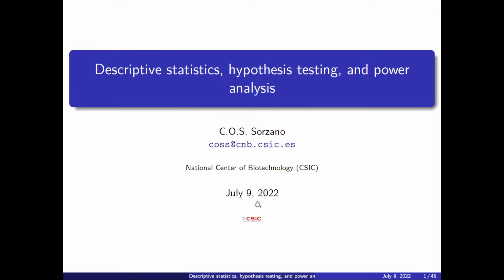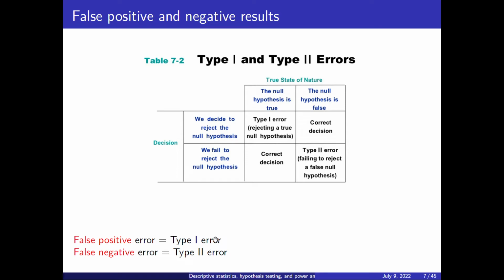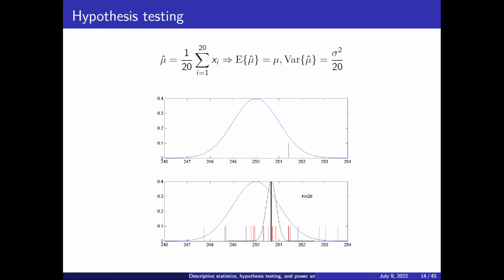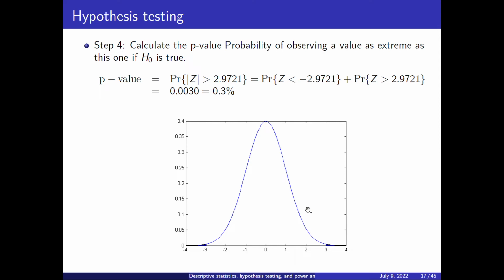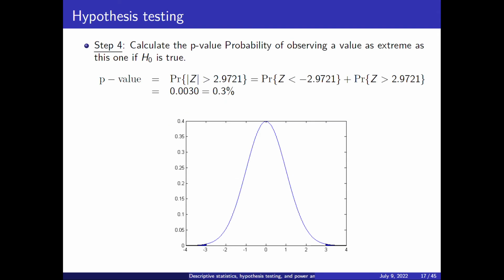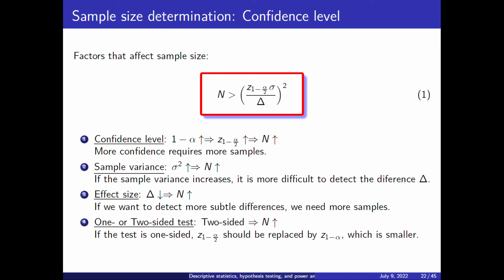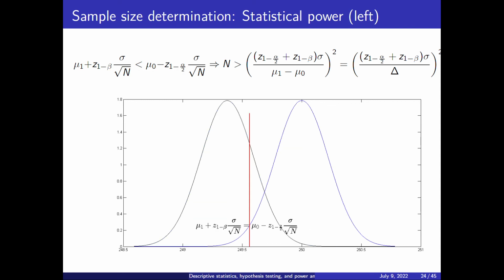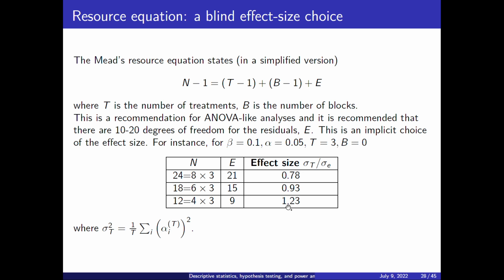Inrtoduction to descriptive statistics, hypothesis testing, power analysis and sample size.